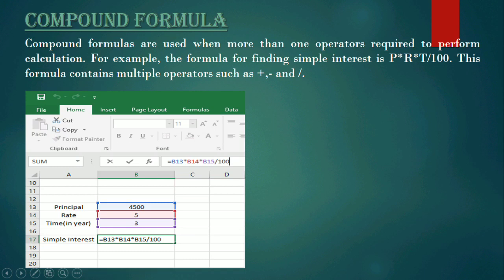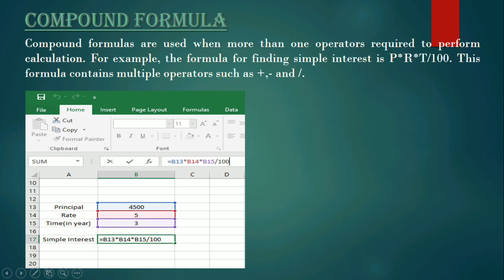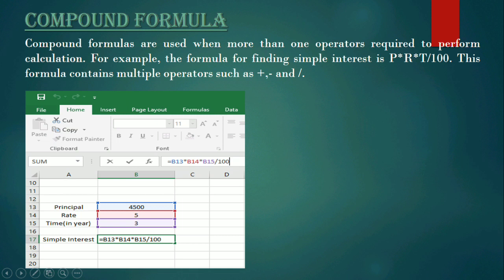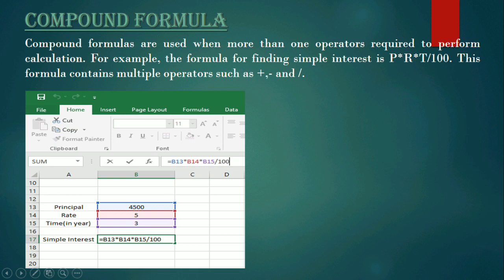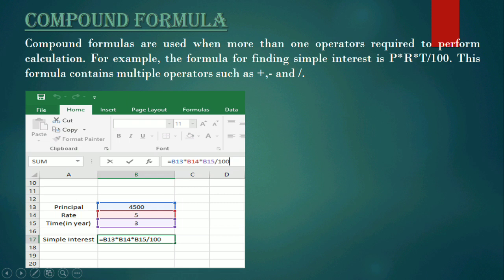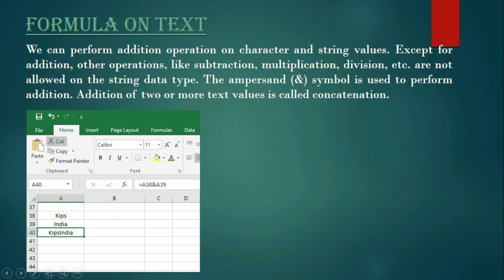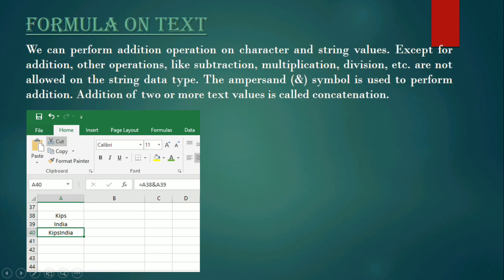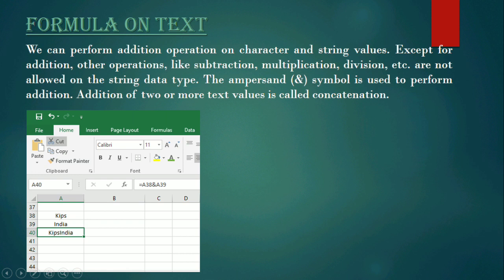Compound Formula in excel